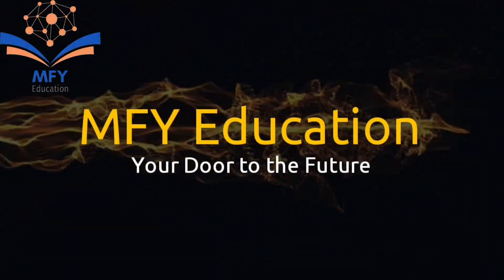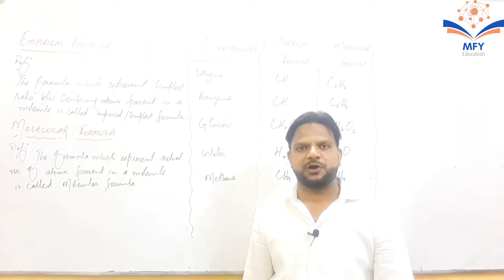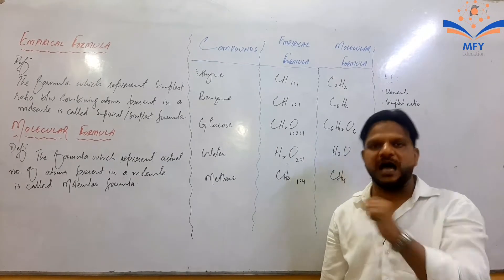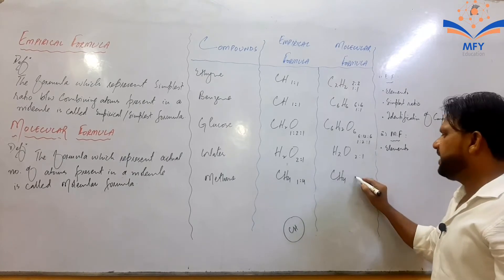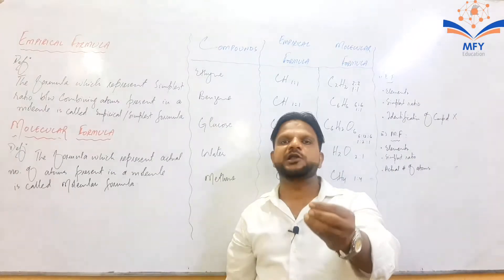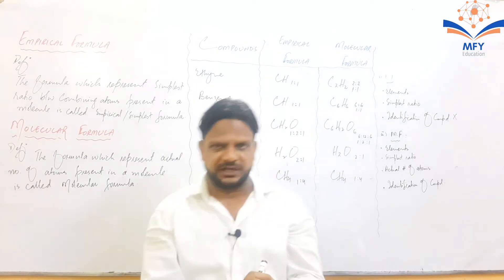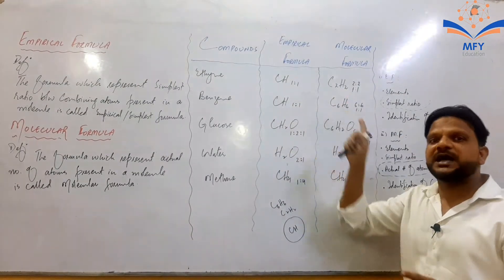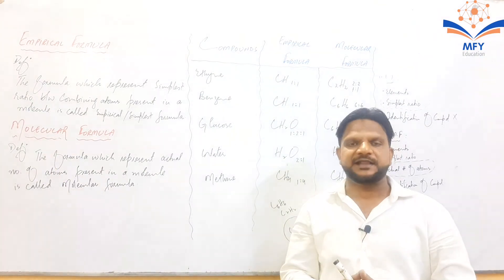EMPIRICAL & MOLECULAR FORMULA || DIFFERENTIATE || Urdu/Hindi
Definition, Examples & Differentiate between Empirical & Molecular Formula